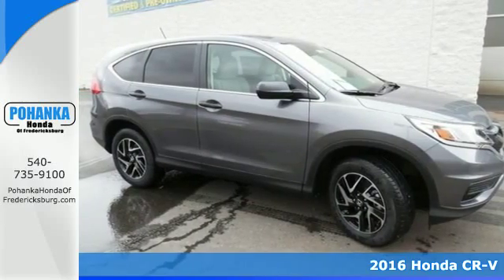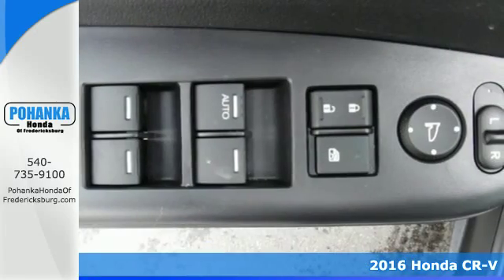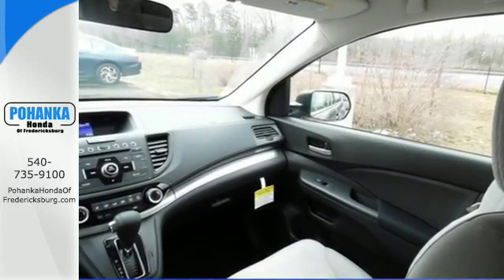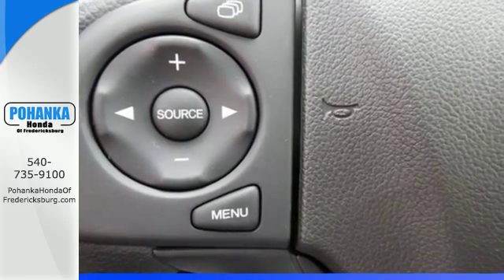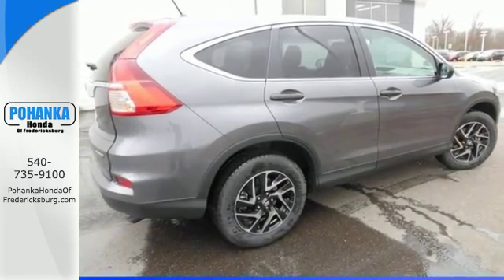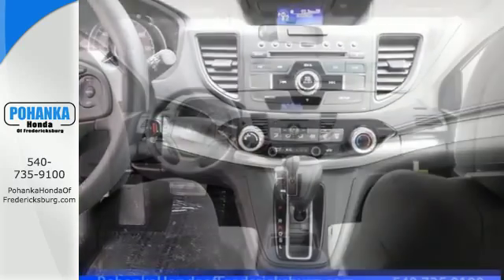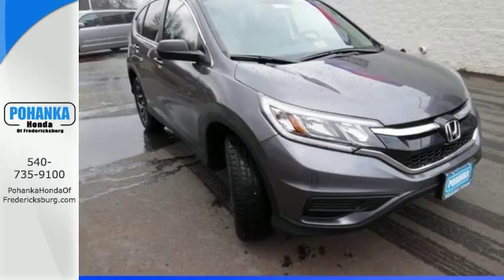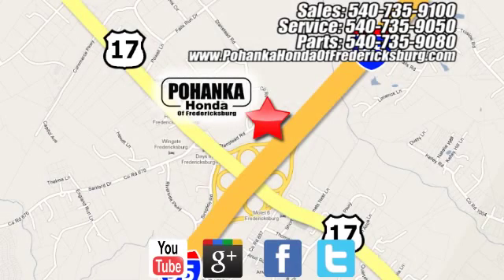New 2016 Honda CR-V Fredericksburg VA Richmond, VA FGH537090 - SOLD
Year: 2016
Make: Honda
Model: CR-V
Trim: SE
Engine: 2.4L I4 DOHC 16V i-VTEC
Transmission: CVT
Color: Gray
Interior: Gray
Stock #: FGH537090
VIN: 2HKRM3H41GH537090
Drive this home today! Don't bother looking at any other SUV! Please don't hesitate to give us a call! We value you as a customer and would love the chance to get you and your family in this gorgeous 2016 Honda CR-V. This robust CR-V would look so much with you behind the wheel instead of sitting here empty on our lot. Plus, it can get a lot more done like that, and that makes it happy. All prices exclude taxes, title, license, and dealer processing fee of $599.00. Published price subject to change without notice to correct errors or omissions or in the event of inventory fluctuations. All features not on all vehicles. Vehicles shown are for illustration purposes only. MPG is based on 2016 EPA mileage ratings. Use for comparison purposes only. Your mileage will vary depending on driving conditions, how you drive and maintain your vehicle, battery-pack (hybrid only) and other factors.

Address:
60 South Gateway Drive